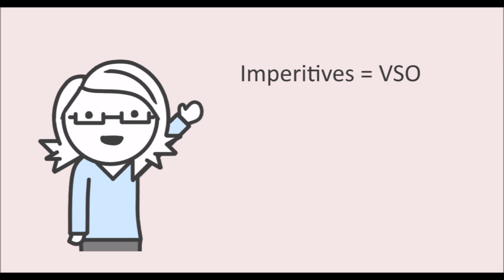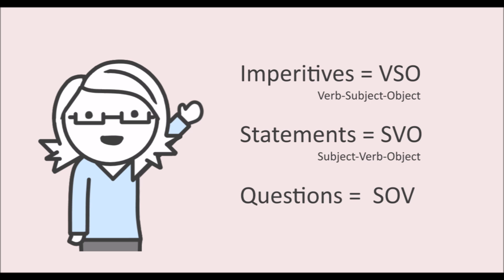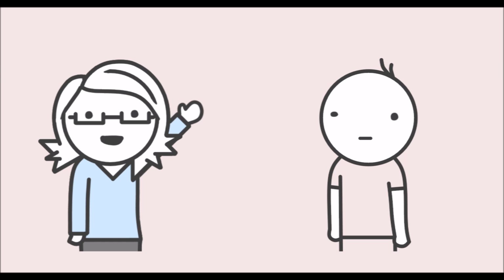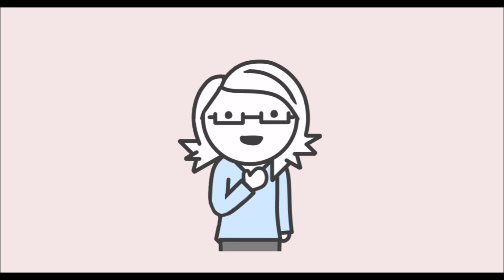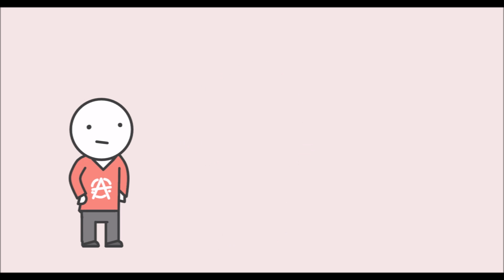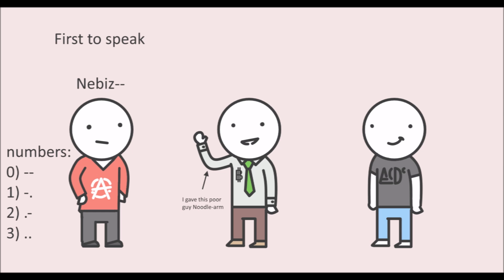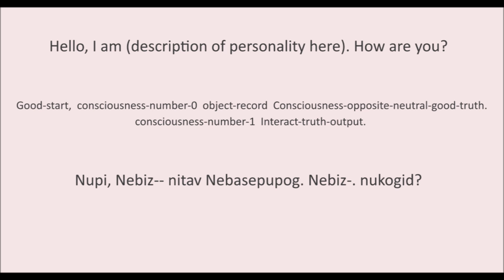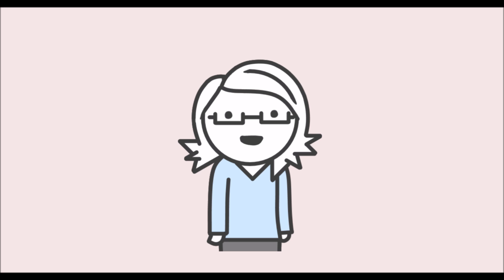My Terrible little Kitchen sink Lang...